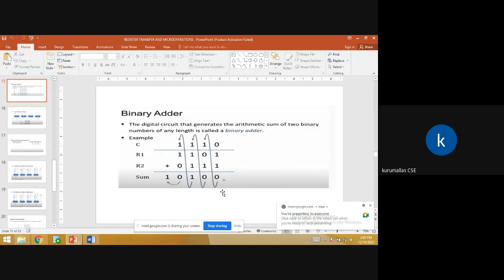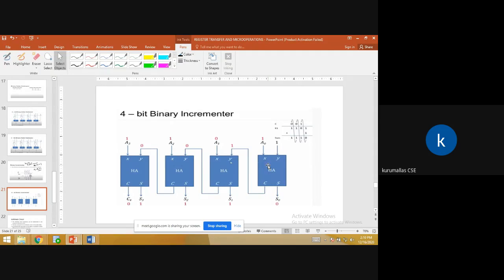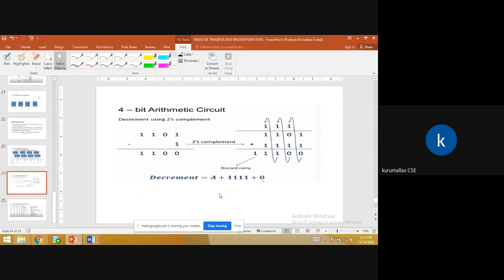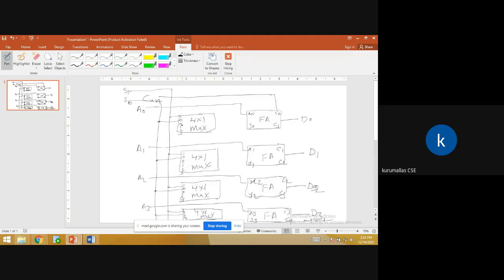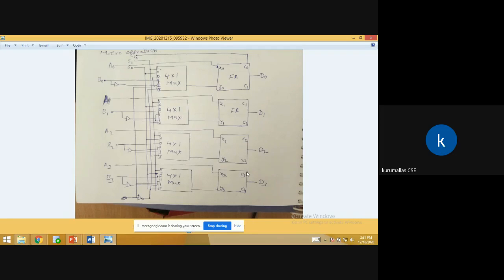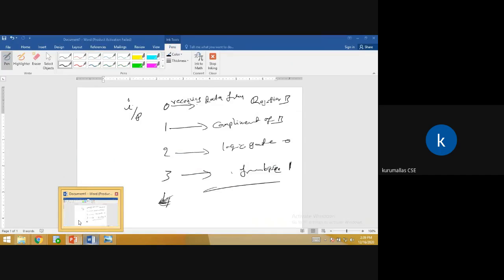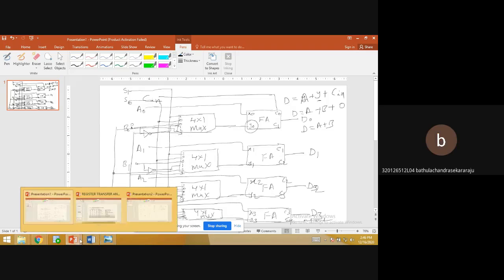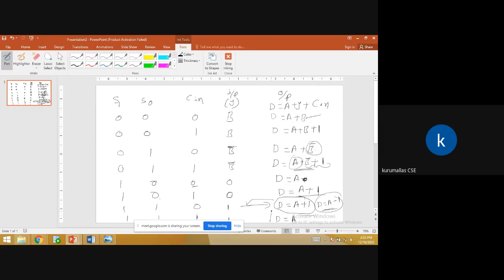Binary incrementor&Arthematic Circuit